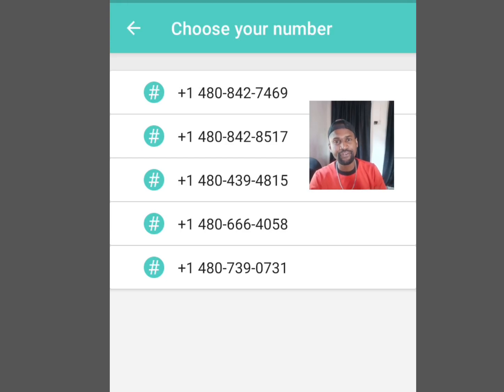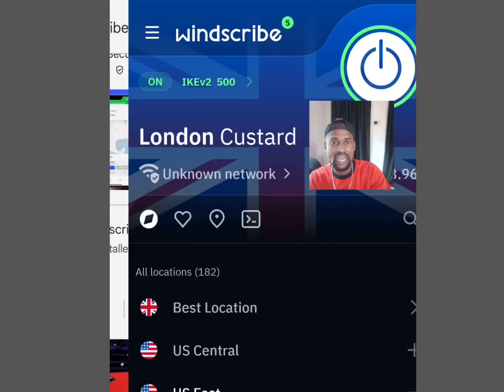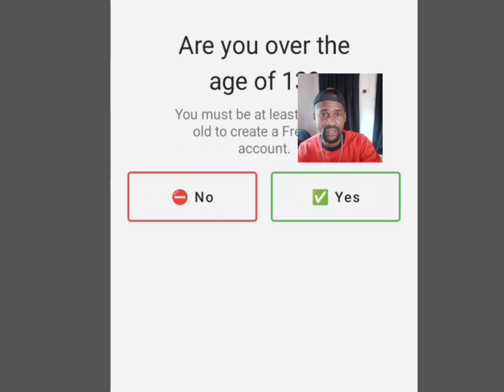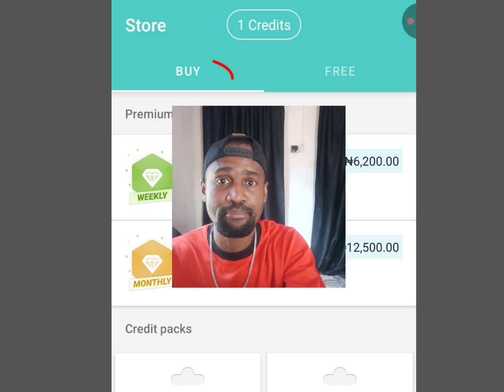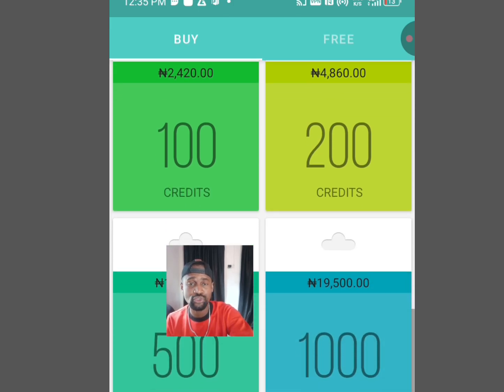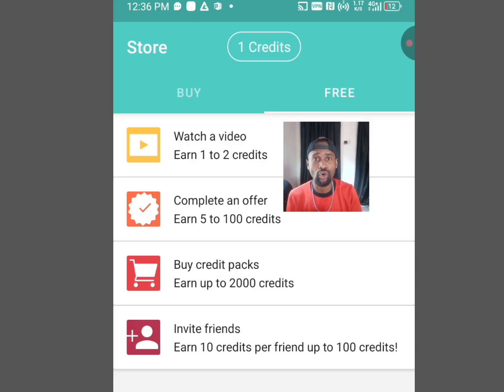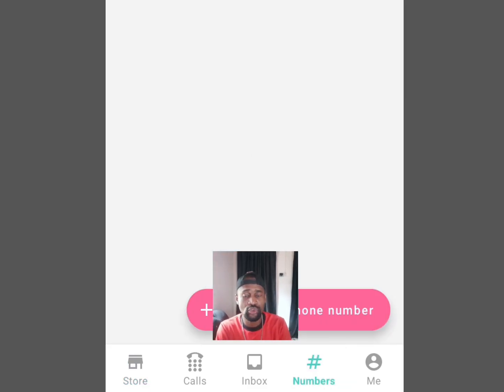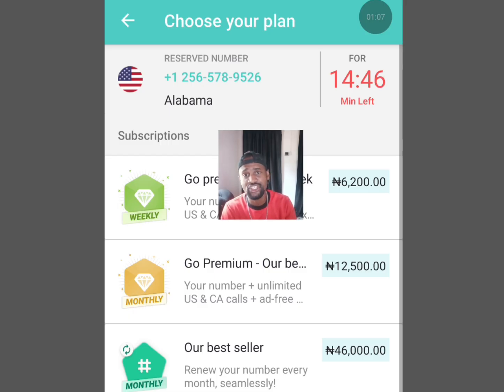Get a US Number for free using Freetone App/ how to get Free USA Number for WhatsApp verification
In this video I will show you how you can have a free number from Freetone App..

Do you need a free USA number, then watch this video